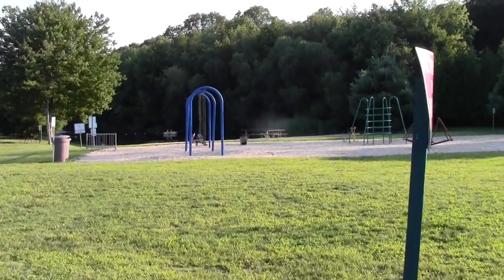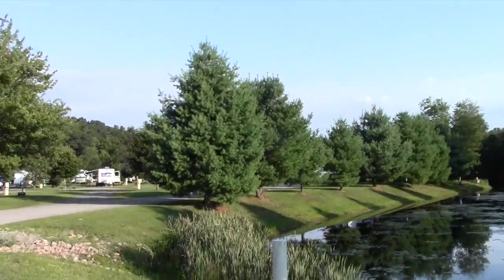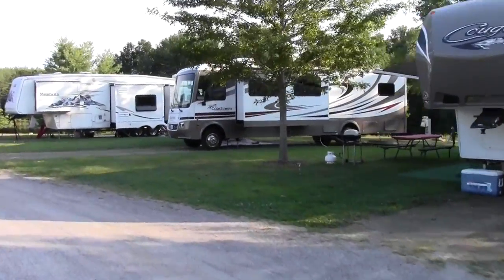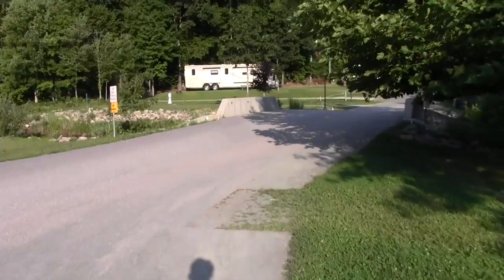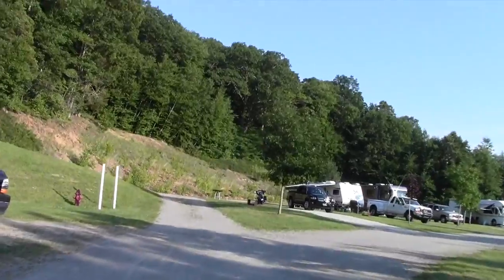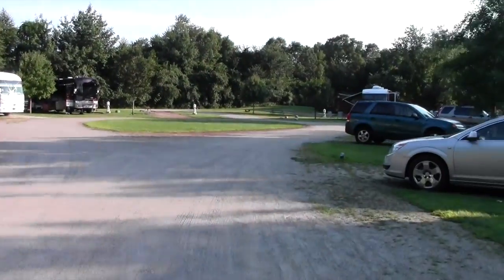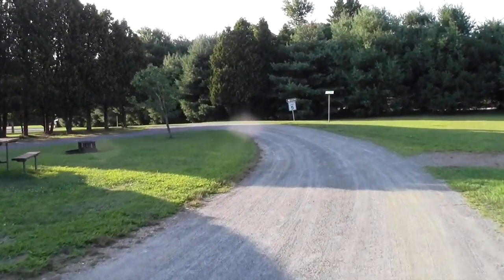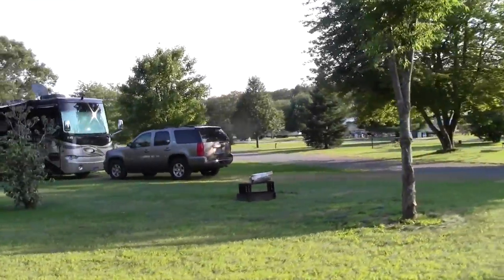aces high rv park Connecticut year round camping big rig friendly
This video is about aces high rv park